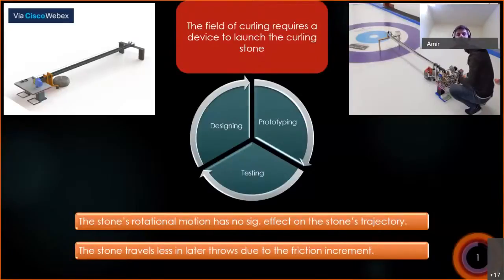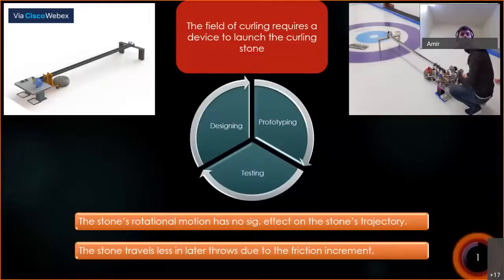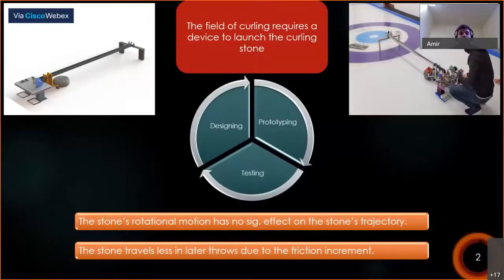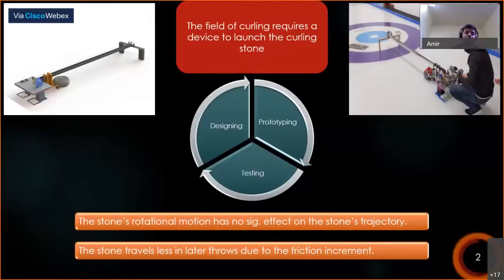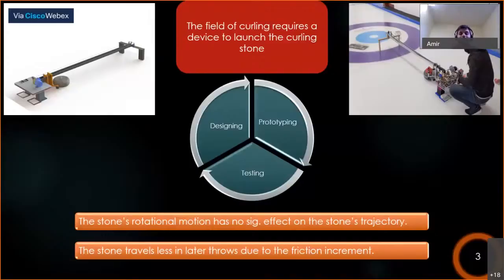2nd E3MT 2021, People Choice winner: Amirhossein Ravanbod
Amirhossein Ravanbod's presentation titled as The Rock Launcher won the people choice award in the 2nd engineering 3-minute thesis competition 2021.